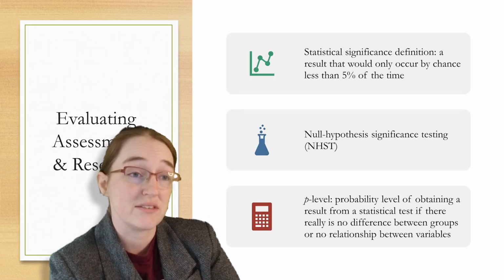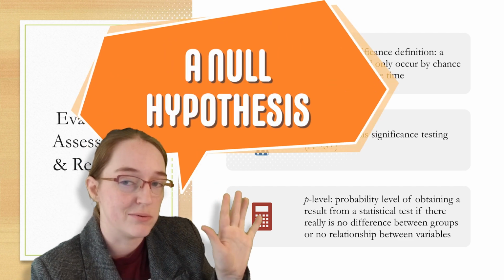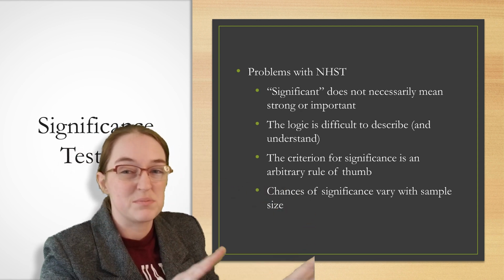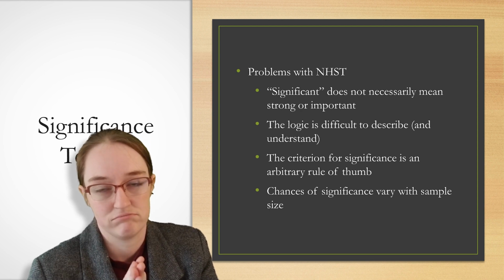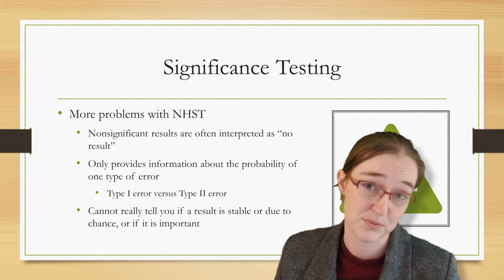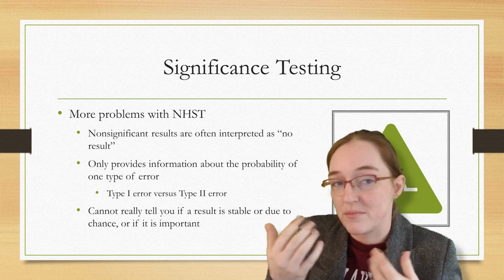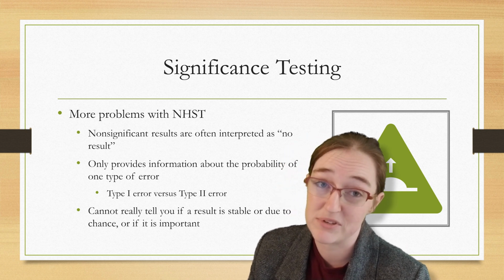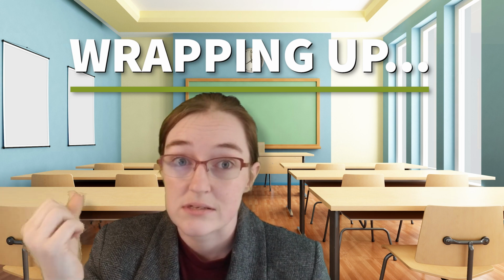Significance Testing (03.06)